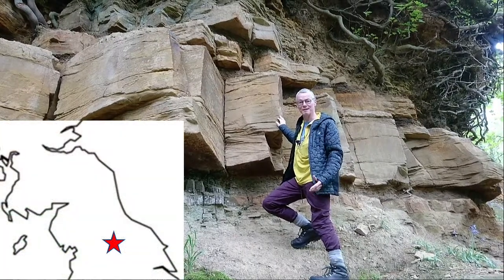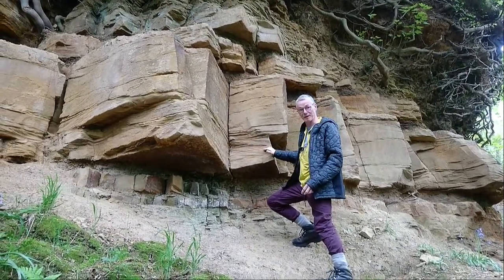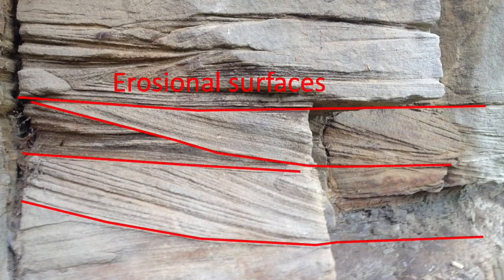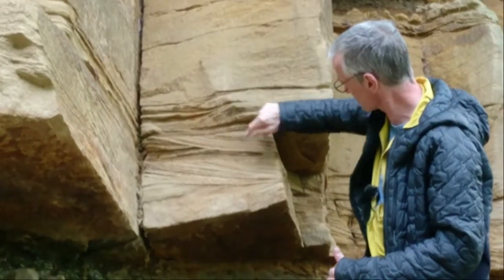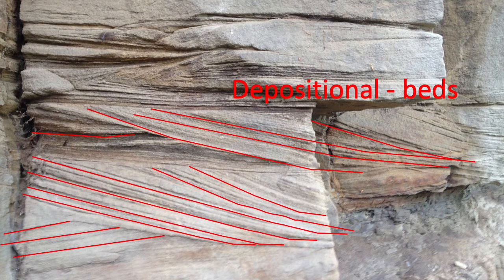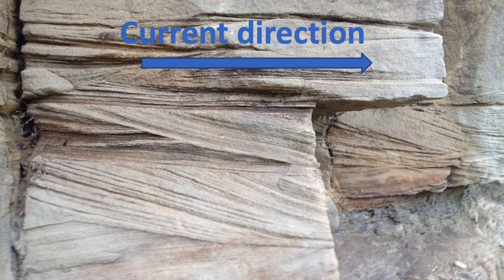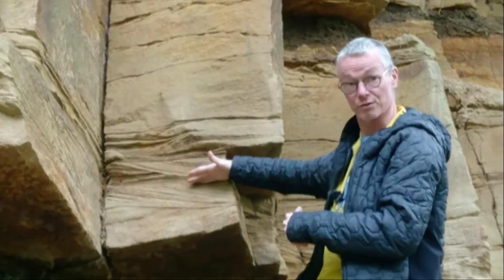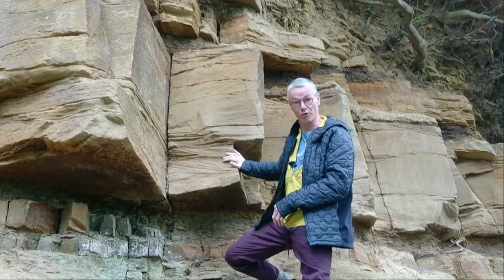Cross bedding in Harrogate Sandstone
Cross bedding is a very common feature of sedimentary rocks, from the metre-scale dune-forms of the soutren Old Red Sandstone, to river and delta sets in Torridon Sandstone, to current (trough) cross bedding in Cambrian and Dalradian quartzites, to ripple cross bedding common in many of the sandy and slaty sequences of the Carboniterous.  The cross bedding exposed here in the valey of the Nidd in Harrogate shows very well the alternating depositional and erosional features which define cross bedding and show both the way up of the beds and teh direction of the current which produced the beds.